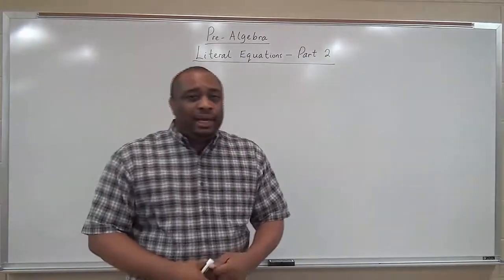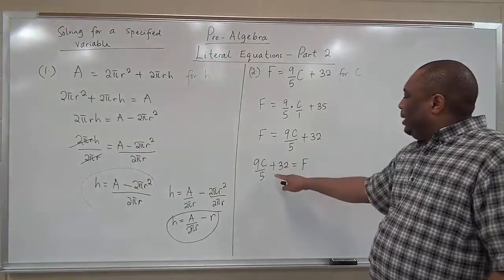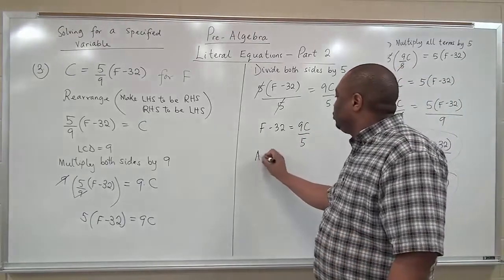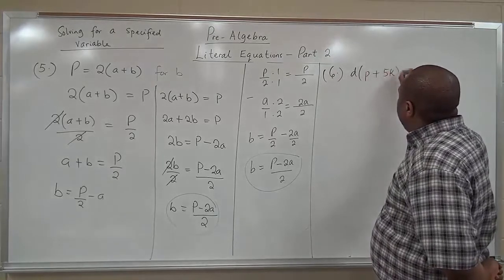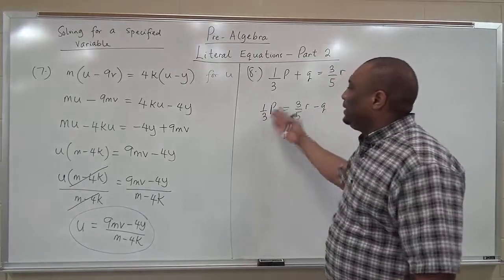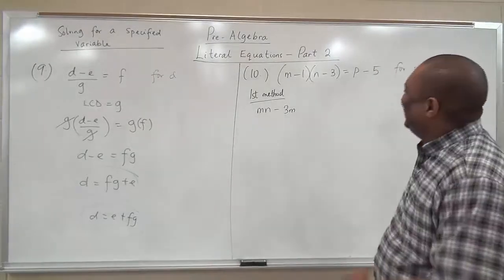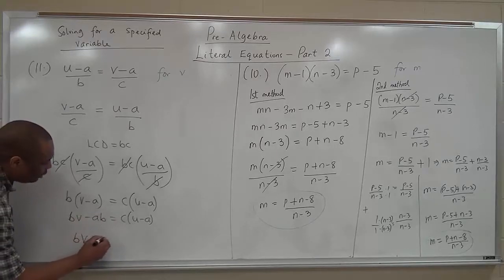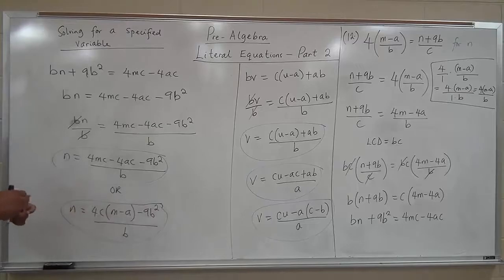Literal Equations - Part 2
Given an equation or formula, we can solve for a specified variable. In other words, we can express one variable in terms of the other variables.
In other words, we can make one variable the subject of the formula.
This video clearly explains that process.